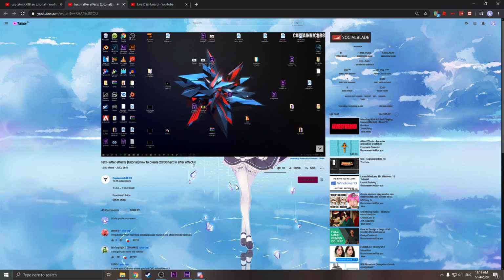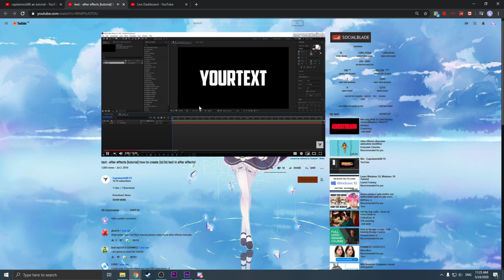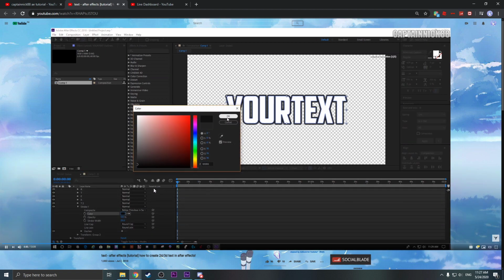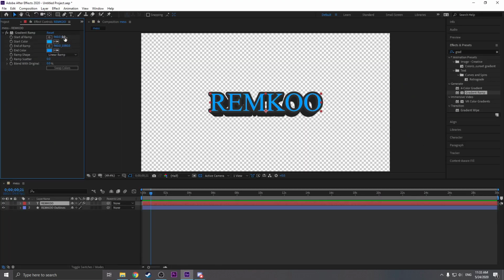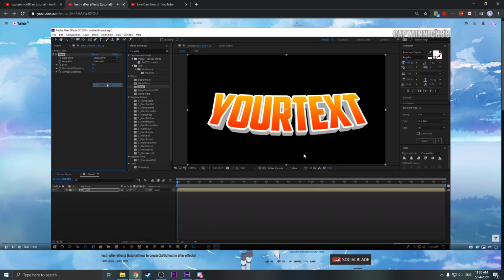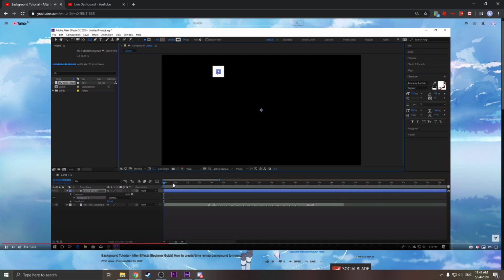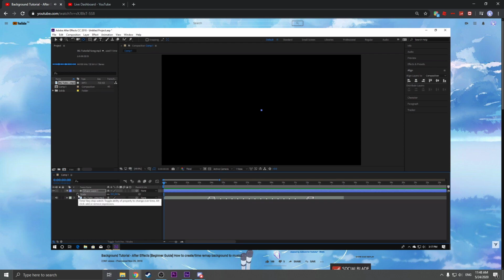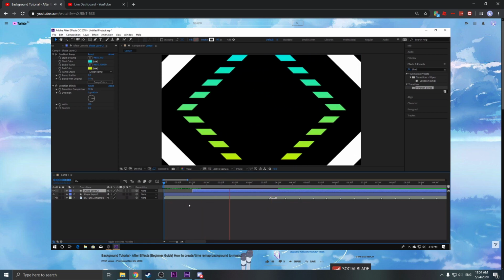Messing With AE And Playing Games(Maybe) | New PC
bad thumbnail lol